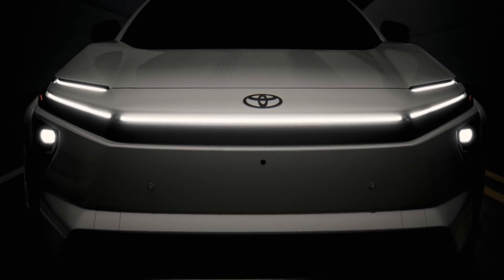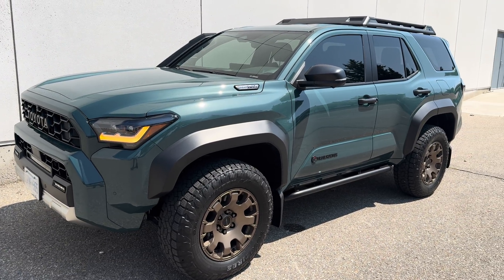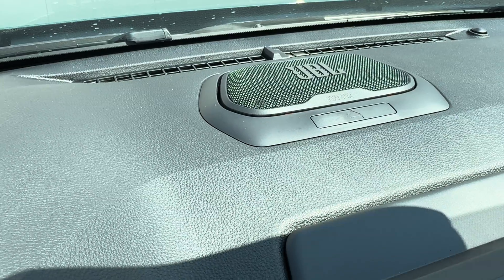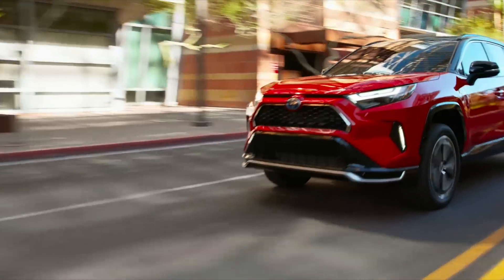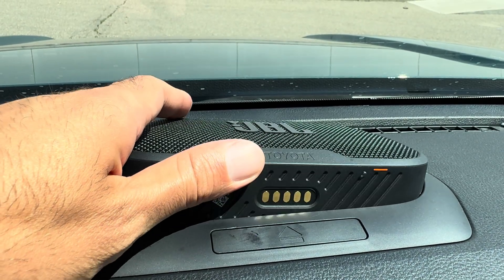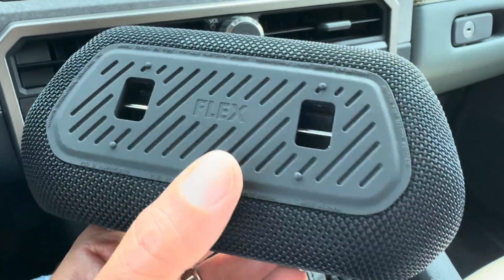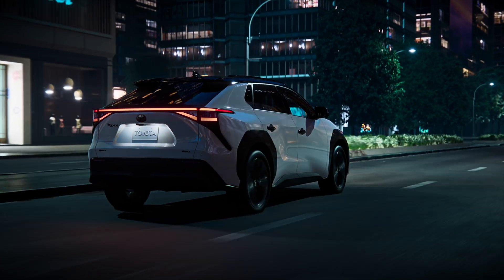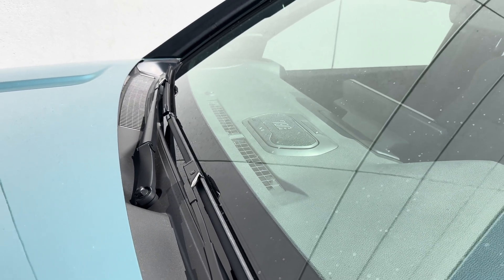Toyota’s Next Big HYBRID BREAKTHROUGH Is HERE!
The solid state battery technology is already in some components of late model hybrid Toyota vehicles.

The next few years will be very interesting to see how Toyota lays out the solid state battery into production. The solid state battery technology will absolutely change and revolutionize the way consumers drive electric vehicles.

￼ For a more detailed breakdown of the Toyota Hybrid Powertrain system, check out this EBook;

For your own set of custom fitting all weather floor mats check out

You can also get lasfit mats from Amazon here;